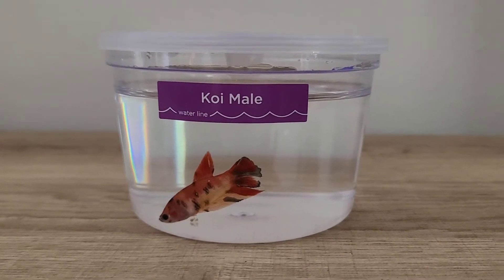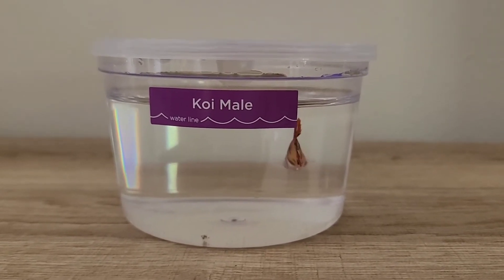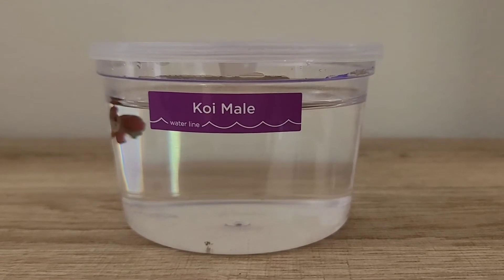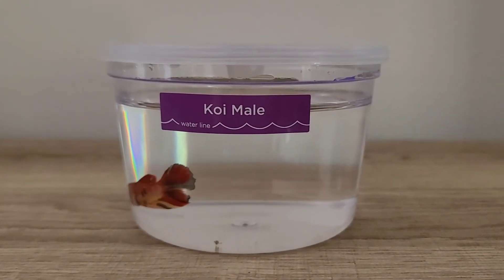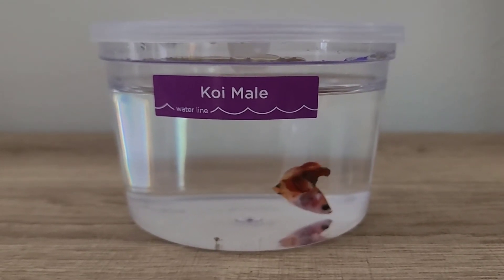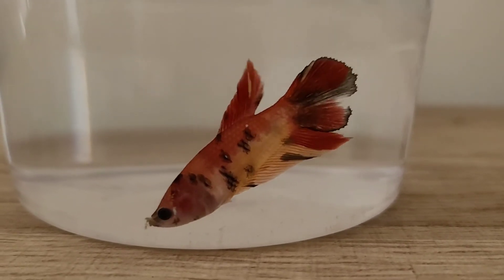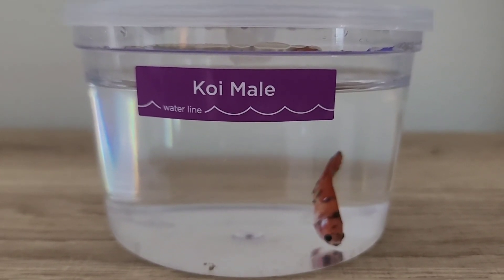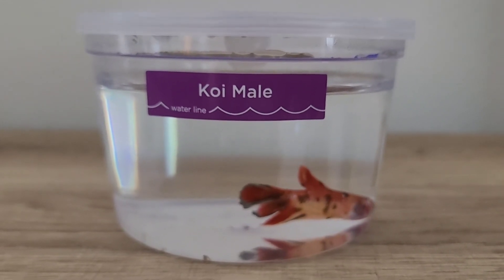New Betta Fish | Koi Male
Hey Guys, Today I went to petco and found a beautiful betta fish. He is a koi male betta fish. He's from petco. He's so cute. His colors are dark orange with a little red and black. I haven't had a betta in over 5 months so it's been a while but I'm ready to start having bettas in my life again.

dolphincutie_world

Max Instagram
max_Schnauzerworld19